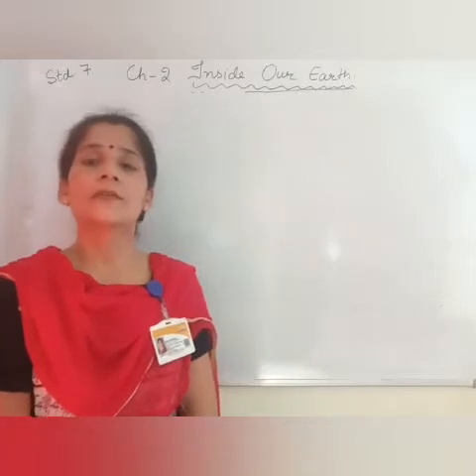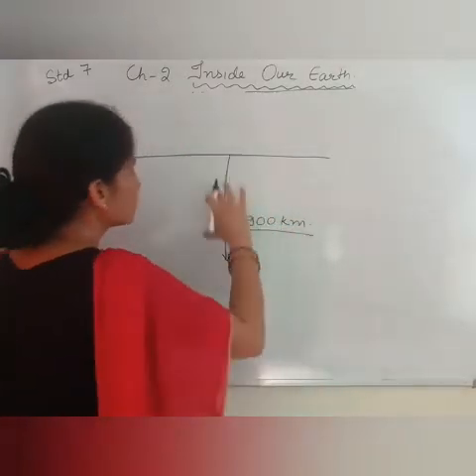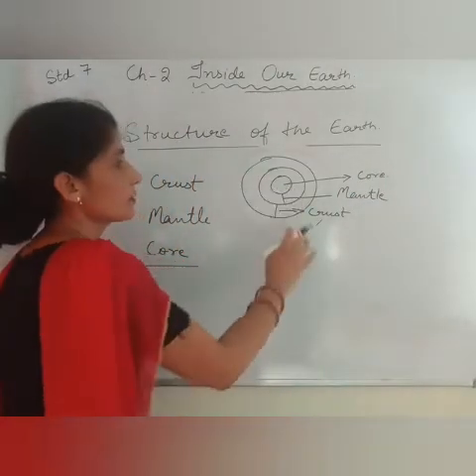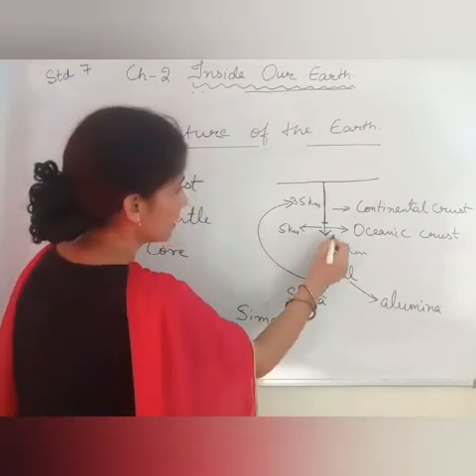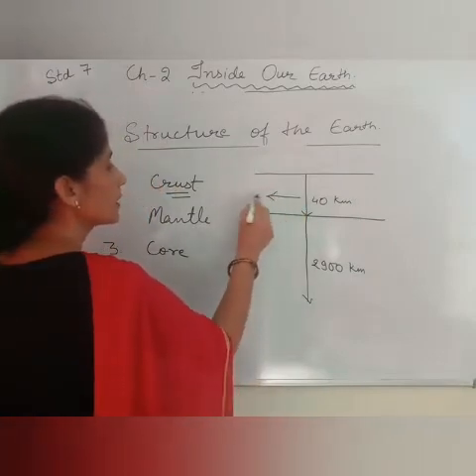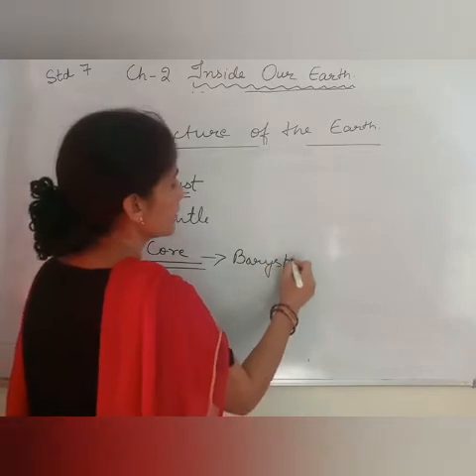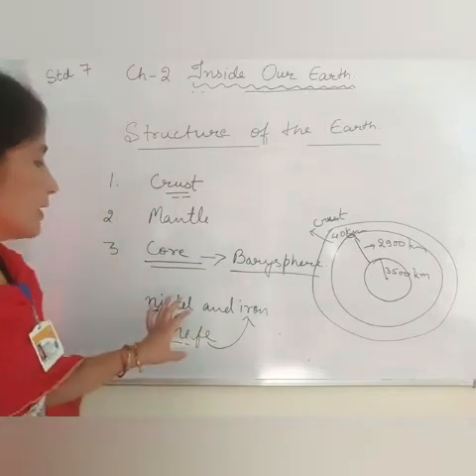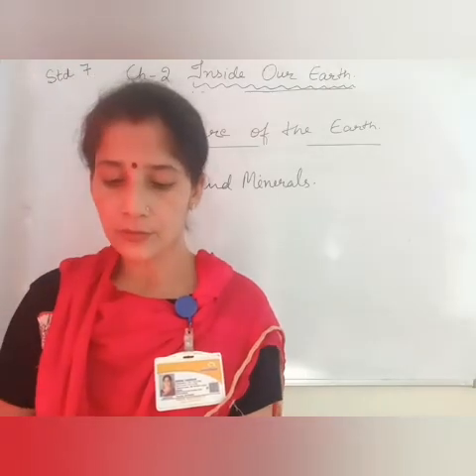Class 7 - Ch-2 Inside Our Earth(part1)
Explanation of chapter